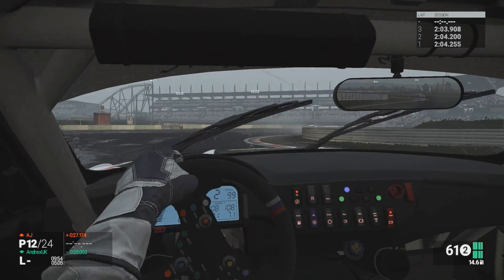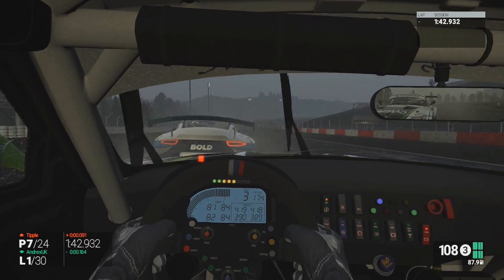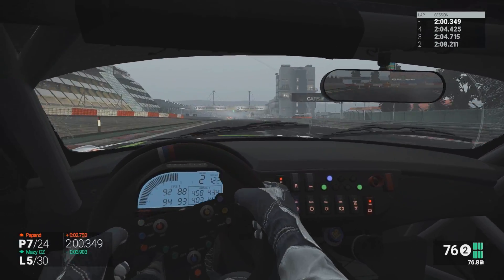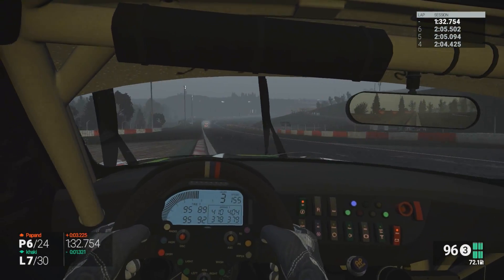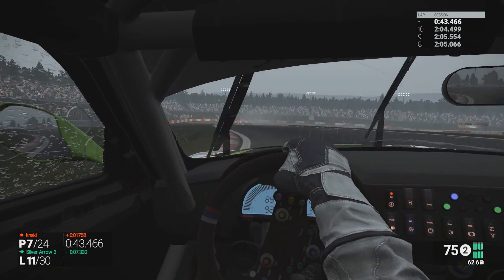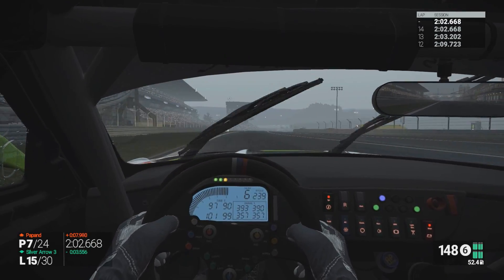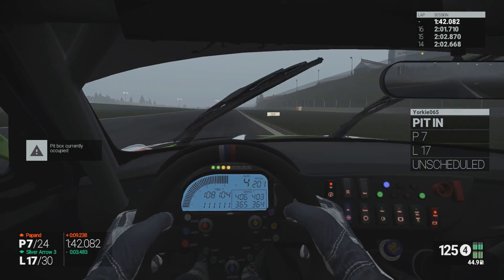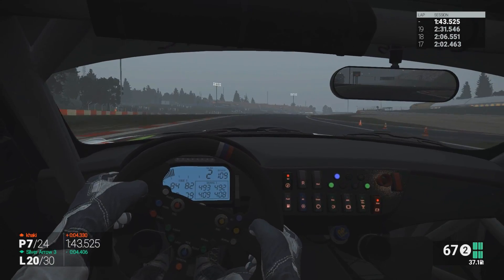Project Cars: AOR GT3 Elite Season 3 - Round 1, Nurburgring GP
The opening round for Apex Online Racing GT3 Elite, Season 3 see's us racing at Nurburgring GP in some pretty tricky conditions! Hopefully we can kick the season off with a good start and bag myself and the team, some decent points.

Platform: PC
Assists: None and Manual
Wheel: Logitech Driving Force GT wheel
Head/Camera Movement: TrackIR 5
Recorded: DXTory